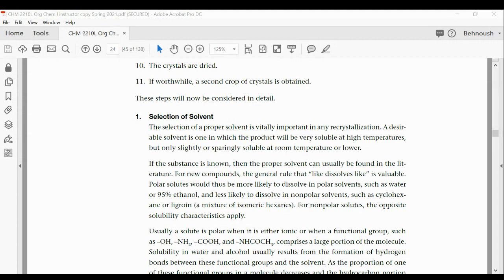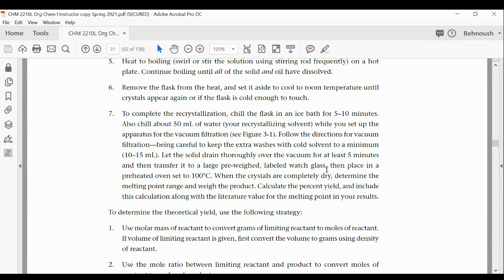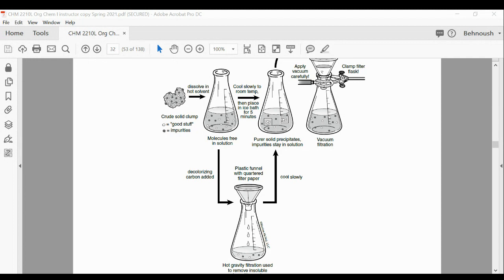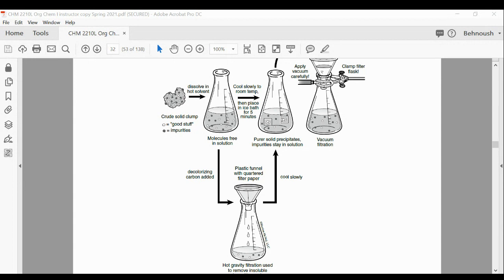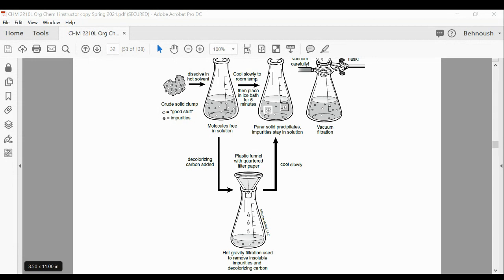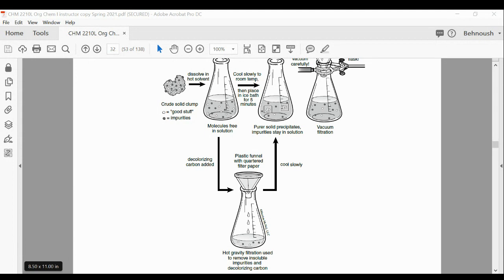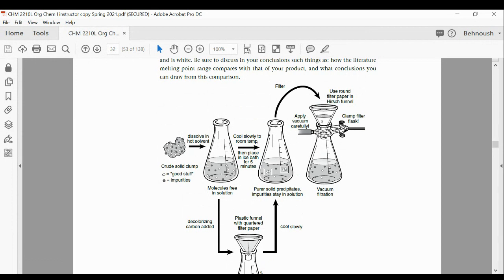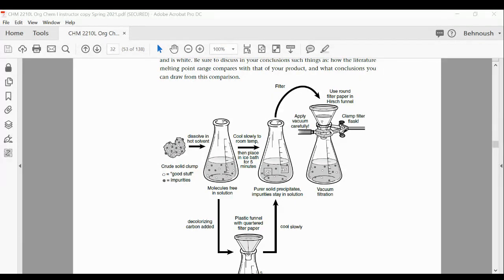CHM2210L Experiment 3 Pre lab discussion Recrystalization